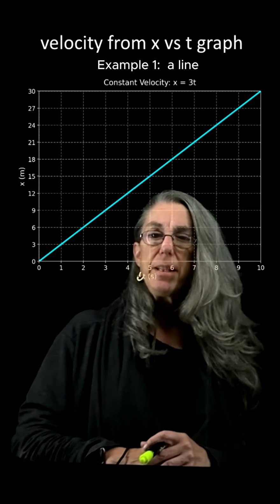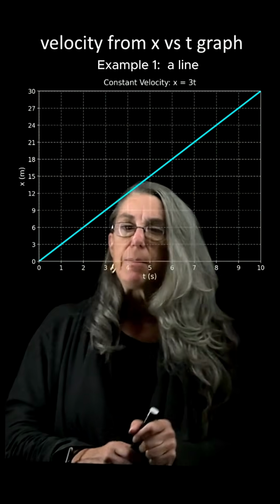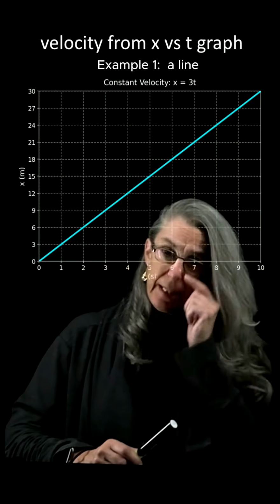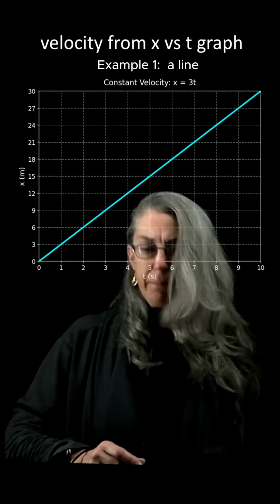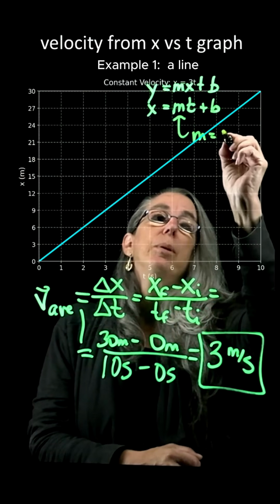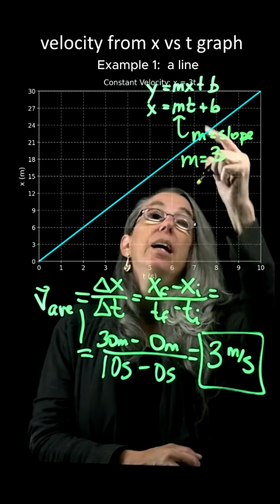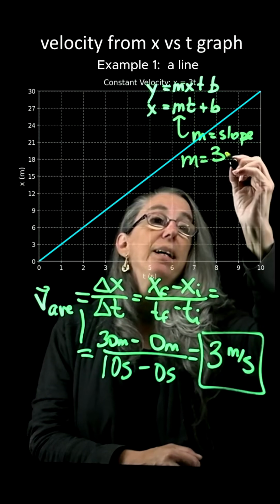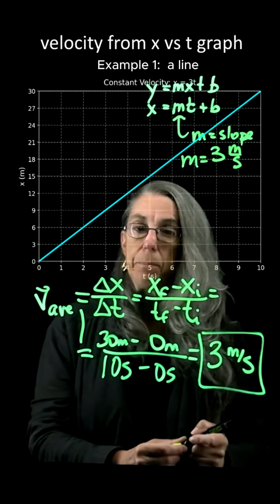velocity from graph of position vs time: example 1 linear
In this video I calculate the average and instantaneous velocity from a linear graph of position versus time (x vs t).